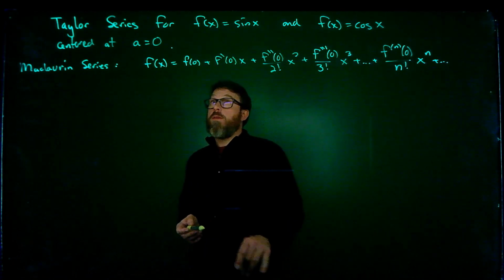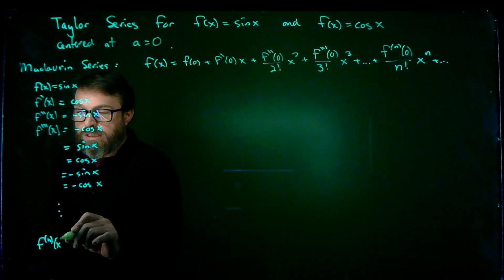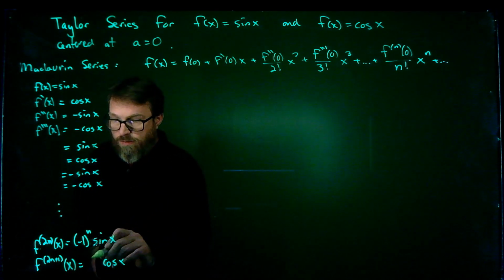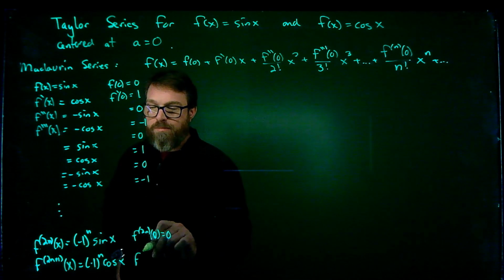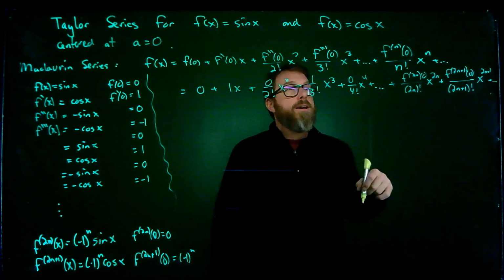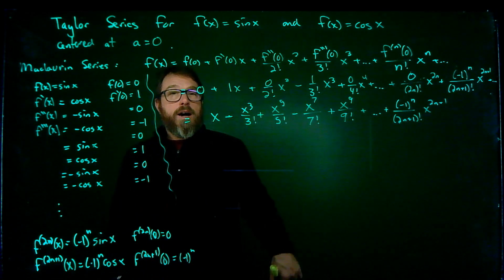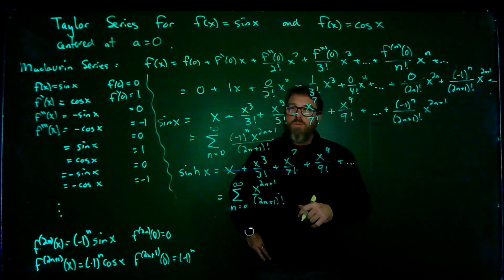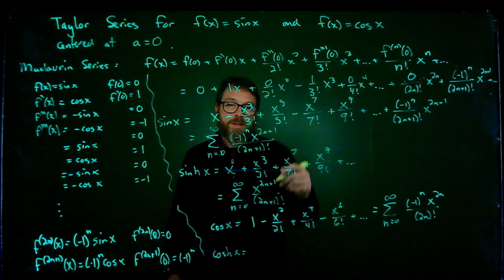How to find the Taylor Series of the sine and cosine functions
This video shows you how to find the Maclaurin series for the sin x and the cos x. We then compare the series to the Maclaurin series of the the hyperbolic sine and cosine functions or sinh x and cosh x.